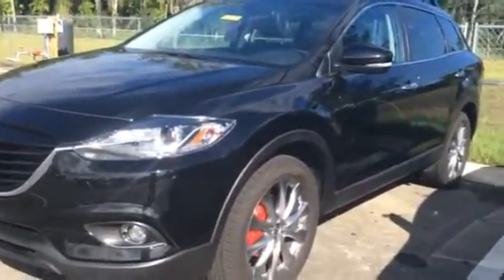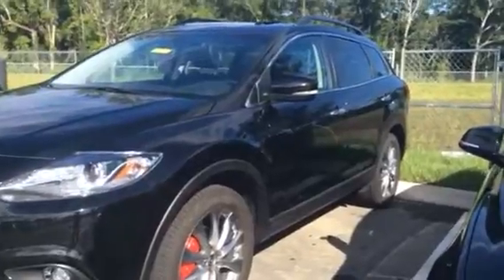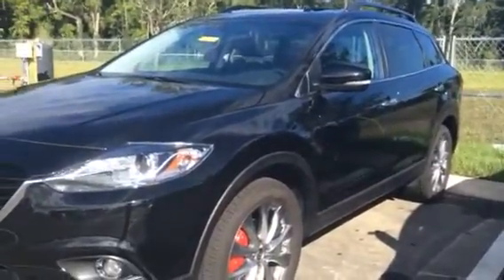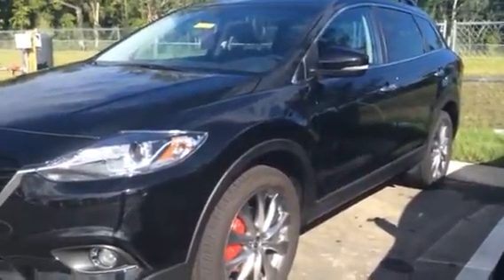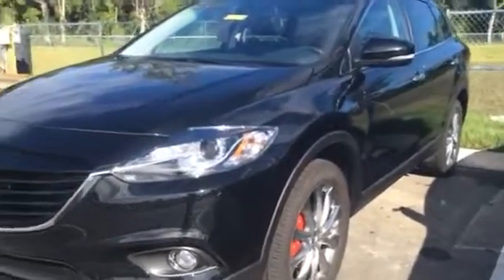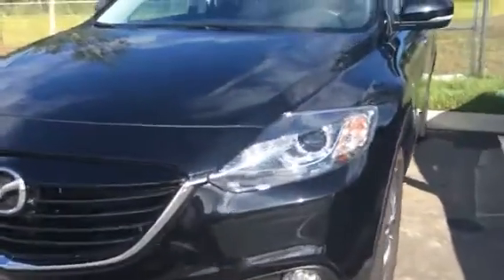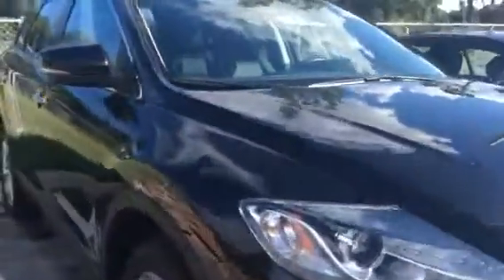Beautiful 2014 Mazda CX-9 Grand Touring SUV Awaits for Tom!